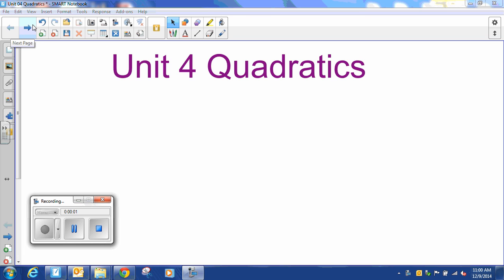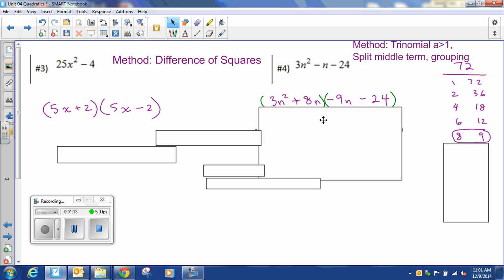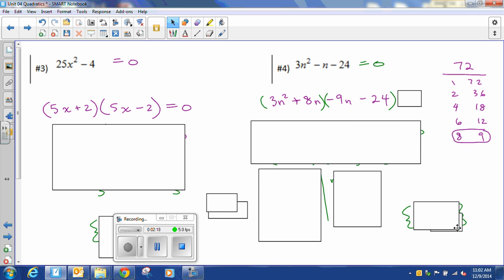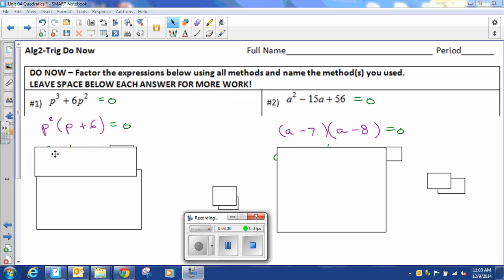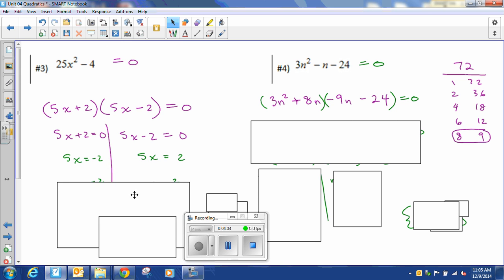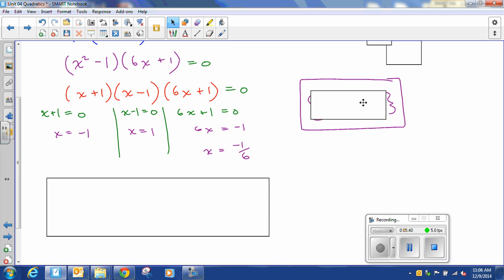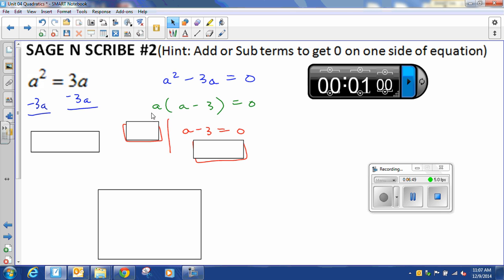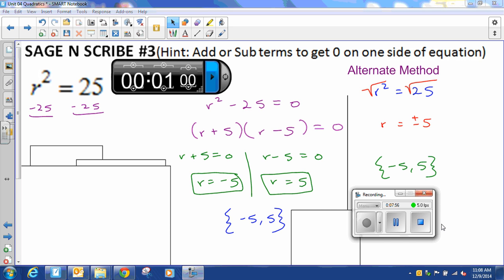4 1 Quadratics Factoring